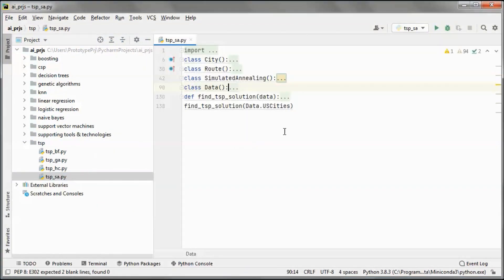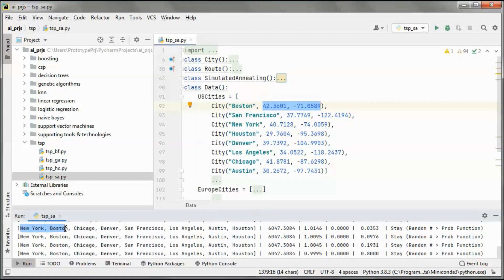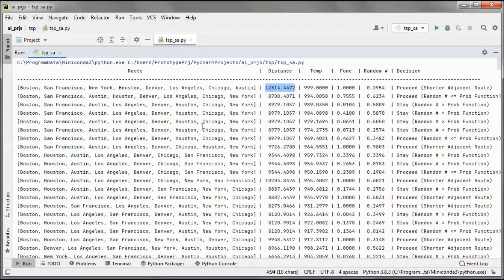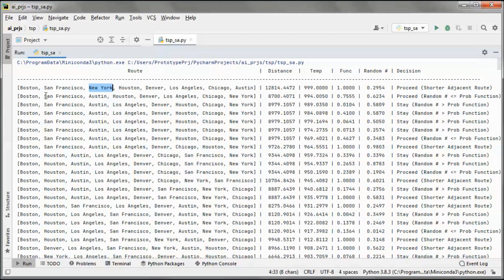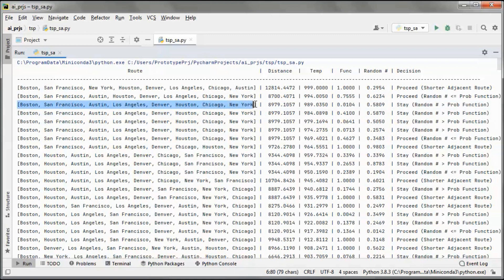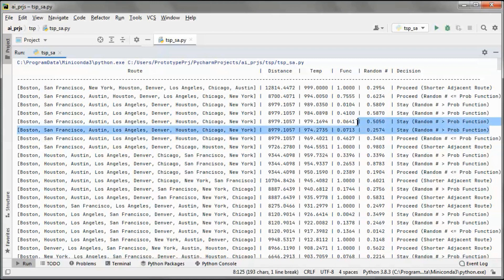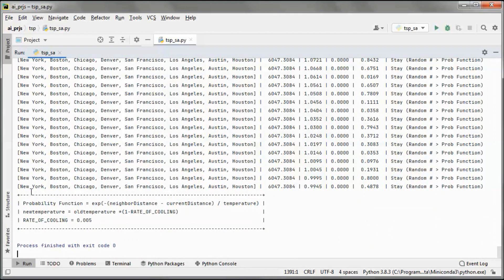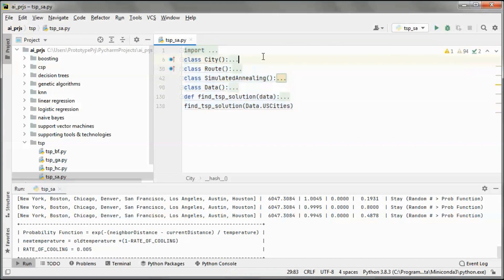Traveling Salesman Problem (TSP) + Python + Simulated Annealing (public version)